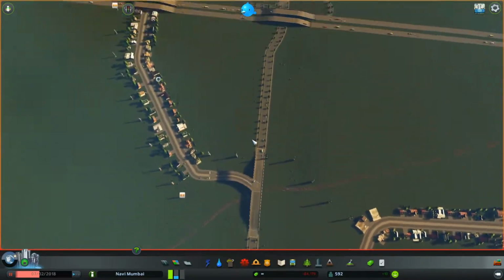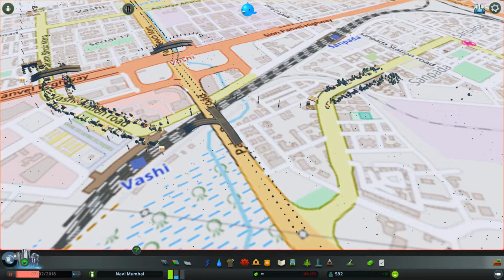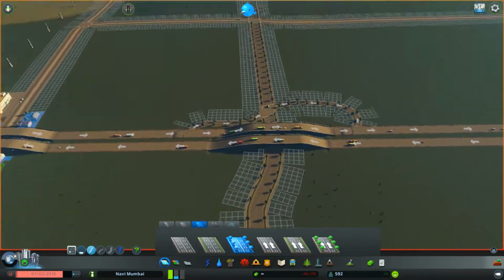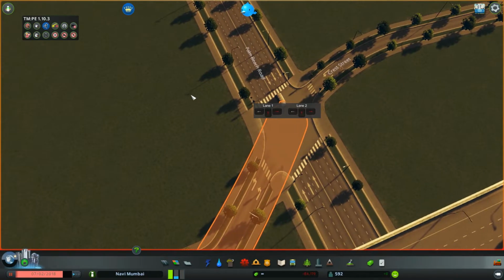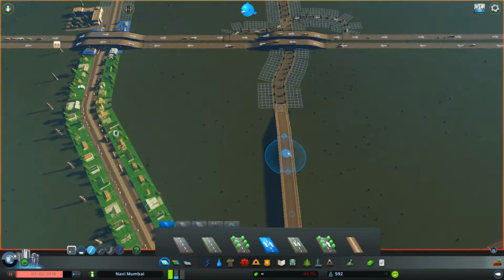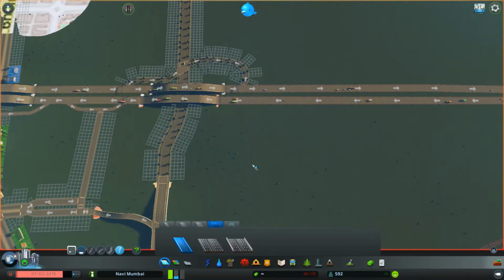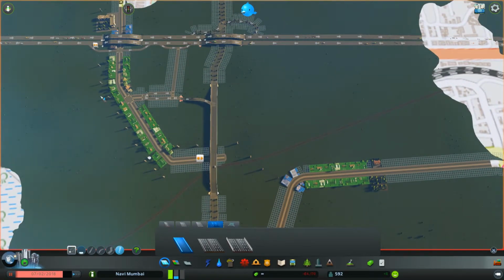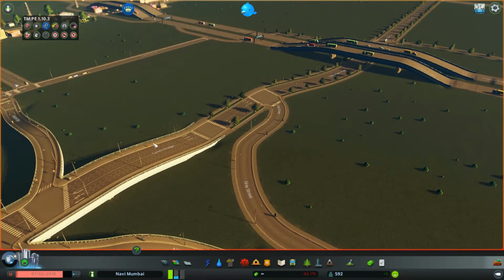Let's play Cities Skylines: Part 7 || Building Navi Mumbai || Exits at Inorbit Mall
Origin ID: YouJustGotA3D